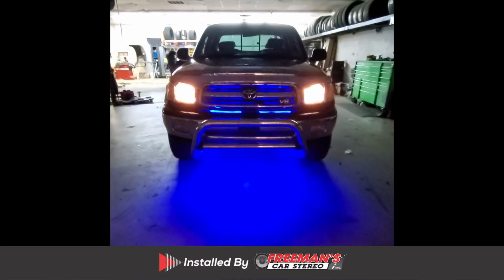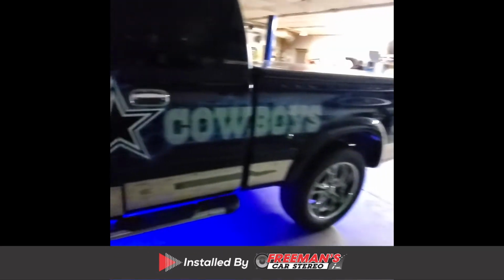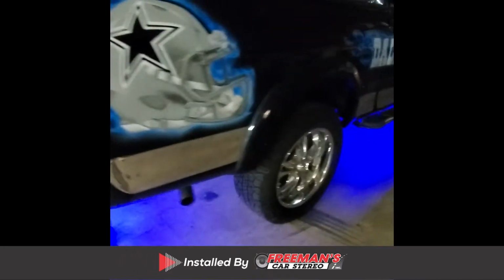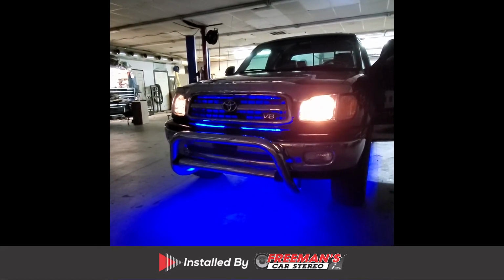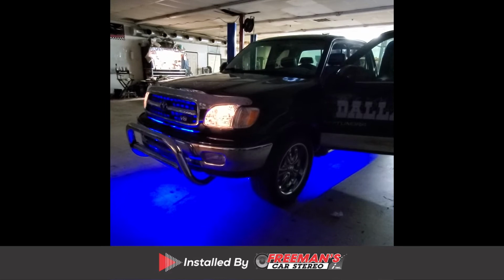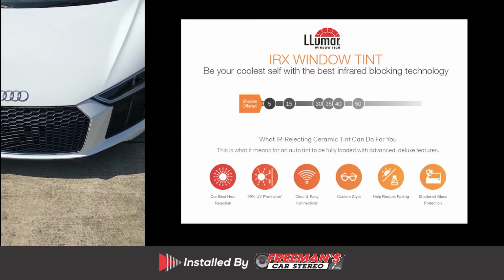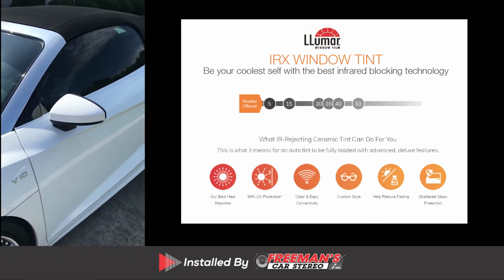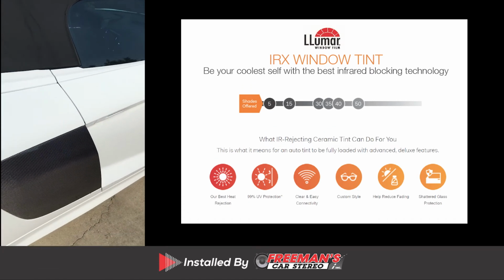Work done by Freeman's Car Stereo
A slideshow of installation photos and videos from all 7 Freeman's Car Stereo stores.